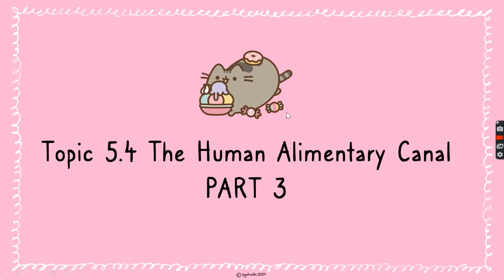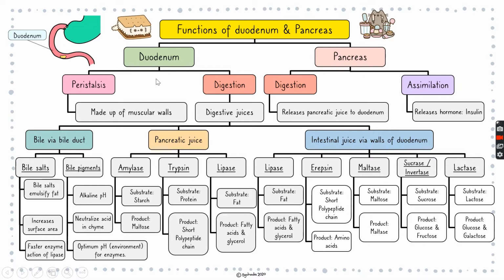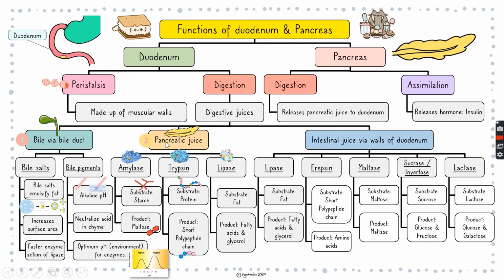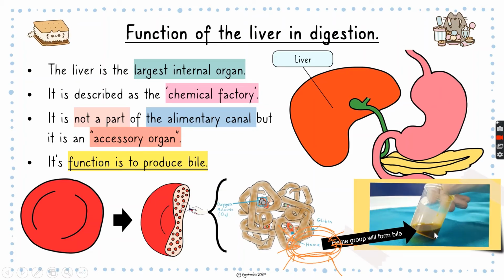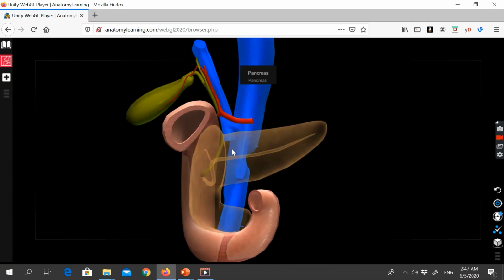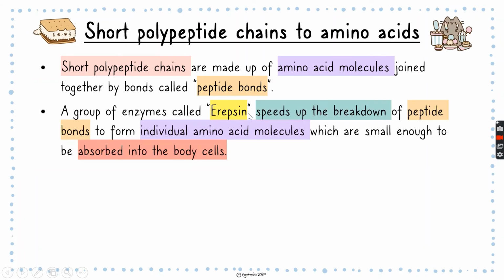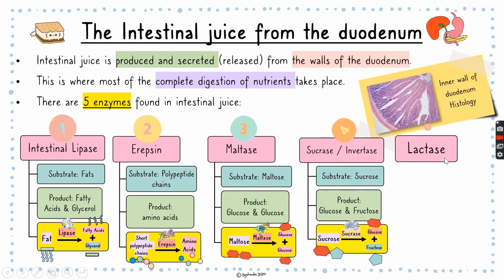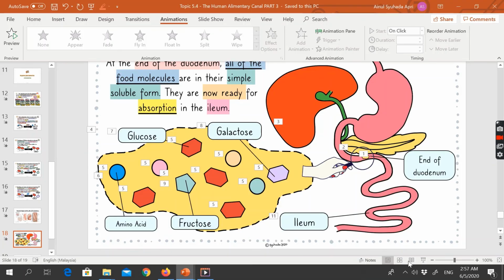Topic 5.4 - The Human Alimentary Canal PART 3